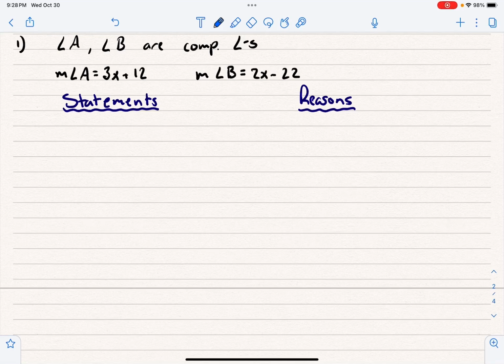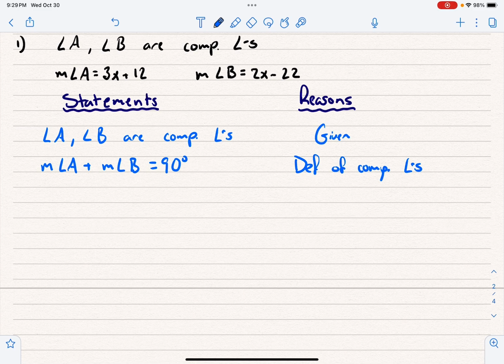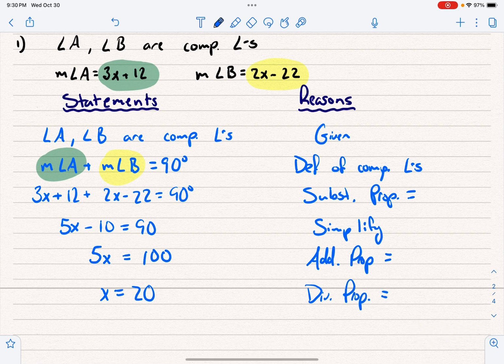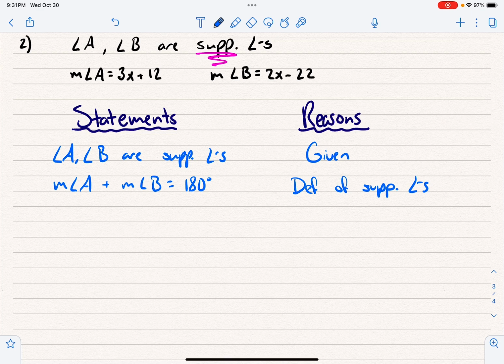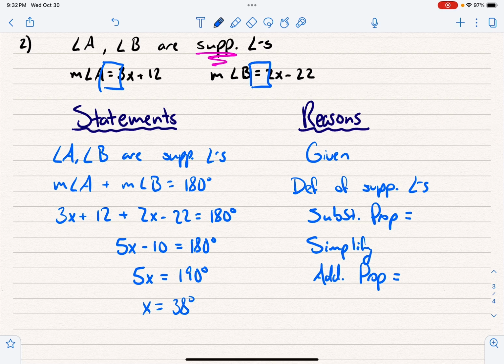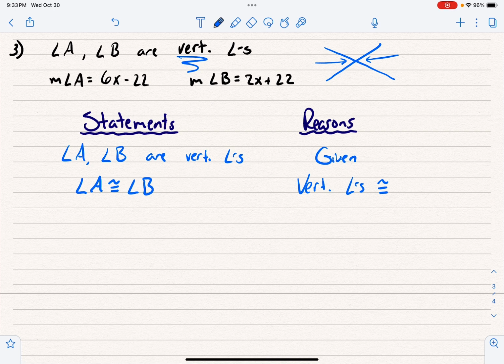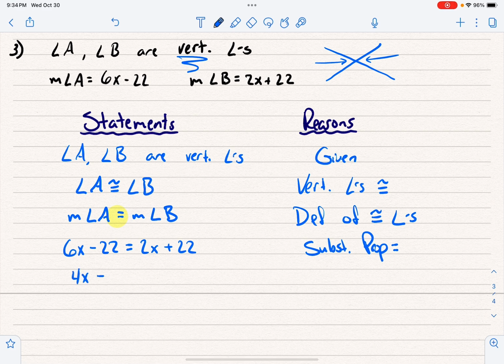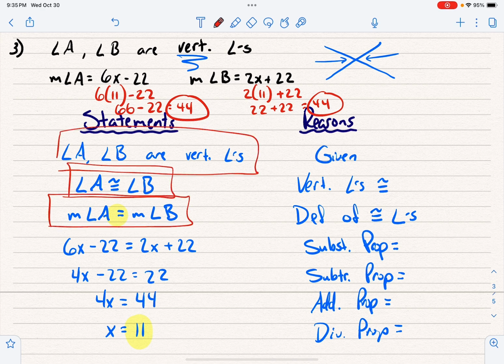Geometry Comp. Supp. and Vert Angles solve with reasoning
In this video I will solve the values of variables in algebraic expressions in different types of angles.